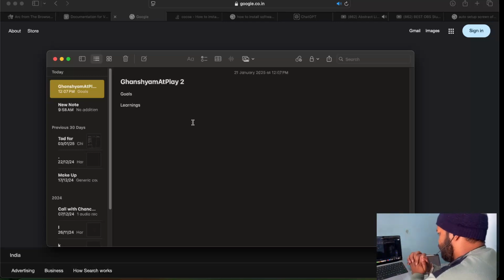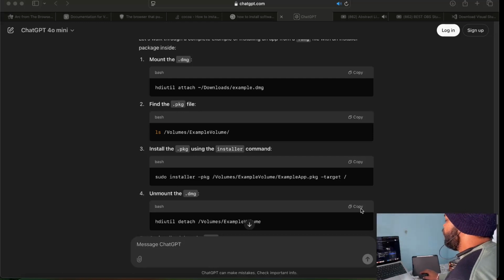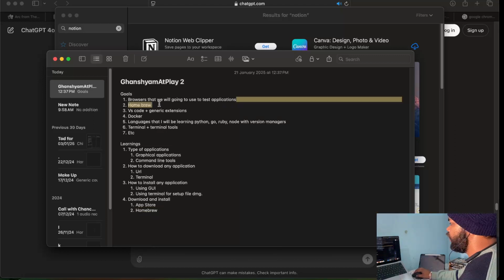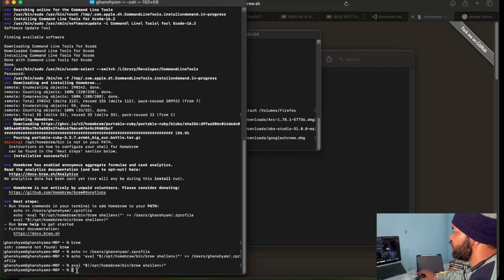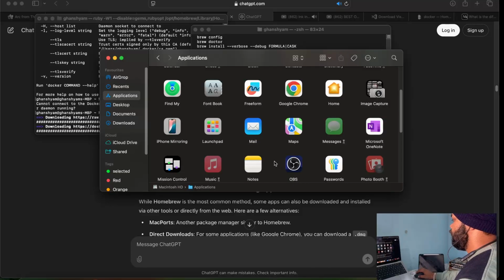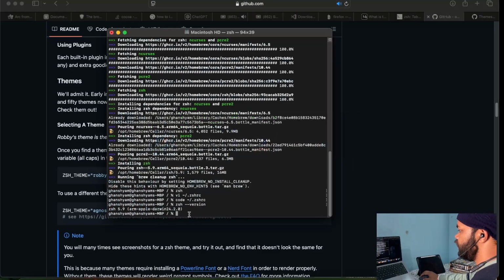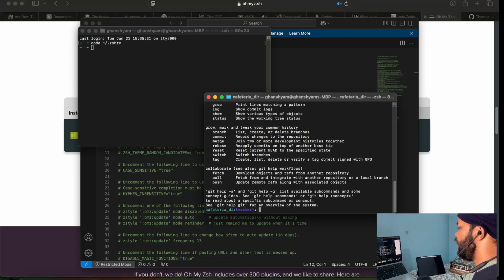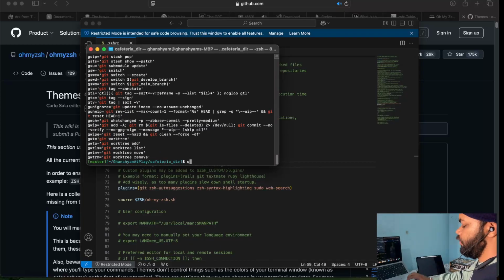Setup MacBook pro to code | part 1 [ Fresh code man 1]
This is first video in the series of mine preparation for new job. and in this video I stated to setup my MacBook Pro on which I will be coding. this is only the first part of the setup only.

TIMESTAMPS
0:00 Introduction
0:25 Goals of video
3:00 Multiple ways of downloading
4:00 Installing app using GUI
9:25 installing Firefox using terminal hdiutil cli tool
16:58 download google-chrome by terminal curl command
20:00 App Store to  install app
22:00 setup Home brew
32:10 intro to home brew and deletion of apps
34:00 brew install vs-code docker etc
39:00 intro to language version managers
41:00 brew search, uninstall, upgrade etc
49:35 Terminal + terminal tools
50:10 setting up Oh my zsh

for next part look here